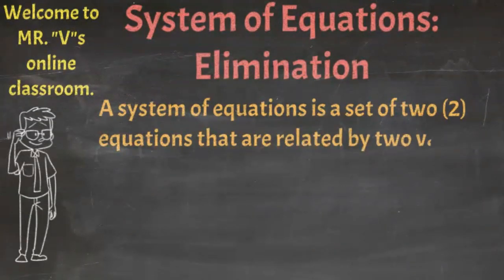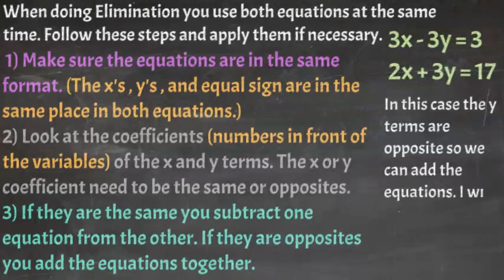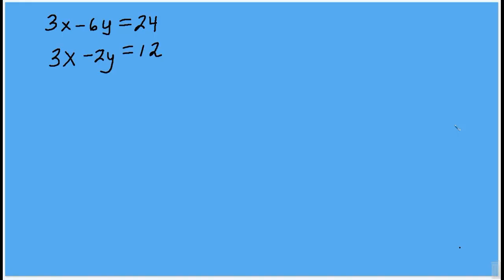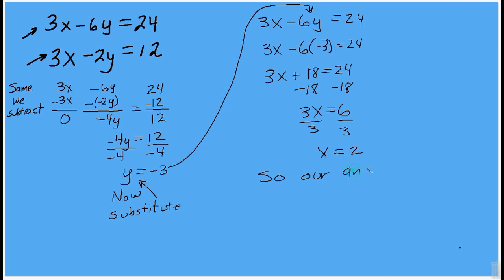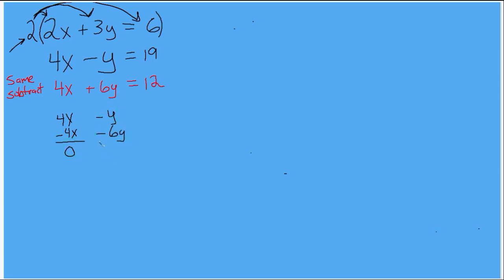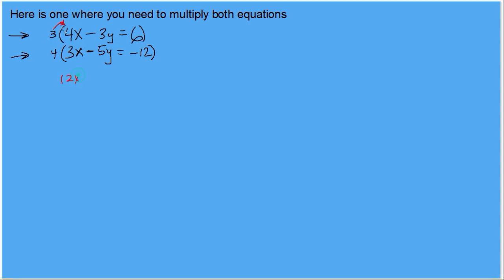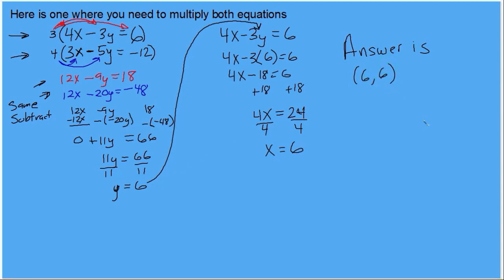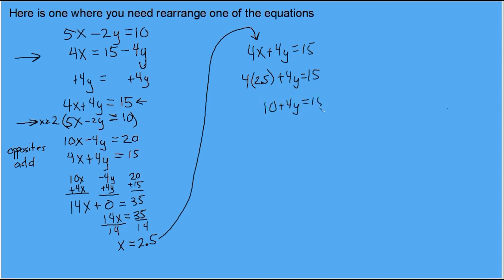Systems of Equations by Elimination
In this lesson you will learn about Solving Systems of Equations by Elimination method by working through practice problems.